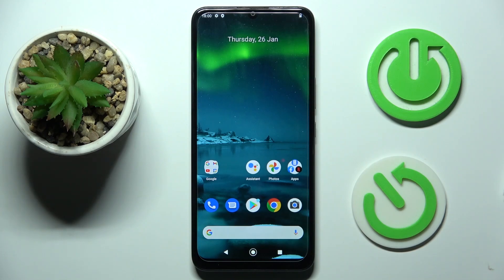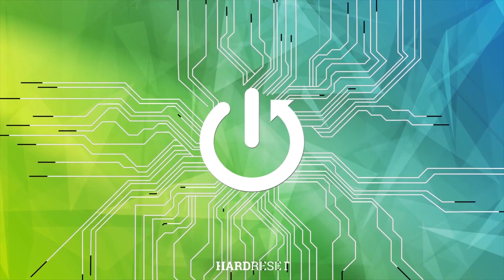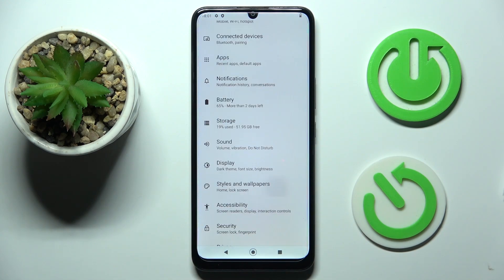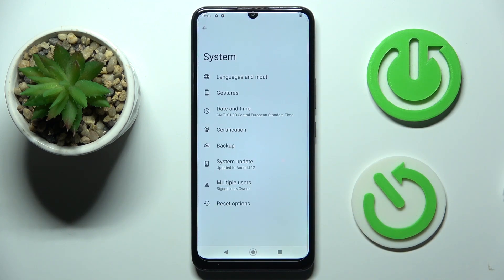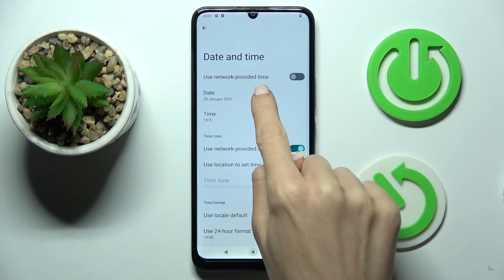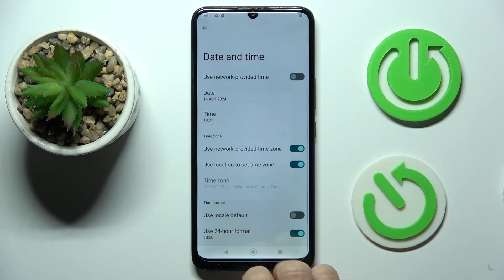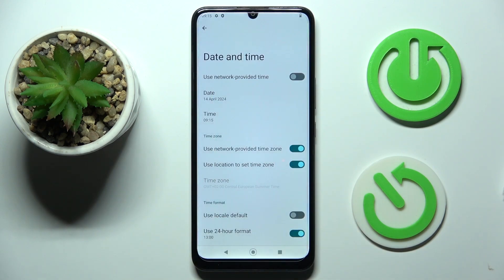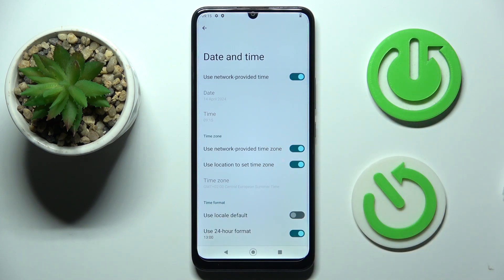How to Set Up Date and Time on NOKIA C31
Find out more info about NOKIA C31:
Hi! Now we would like to show you how to set up a date and time for your NOKIA C31. Follow our steps, go to the Date and Time settings, and set manually the time, date and time zone. Visit our YouTube channel if you want to know more about NOKIA C31.

How to set up date and time on NOKIA C31? How to set time on NOKIA C31? How to set date on NOKIA C31? How to change date and time on NOKIA C31?